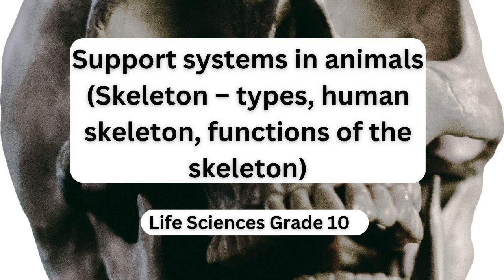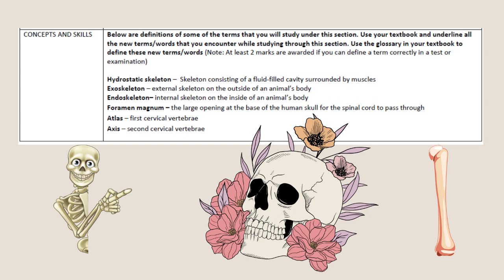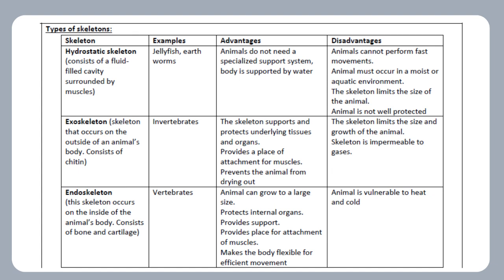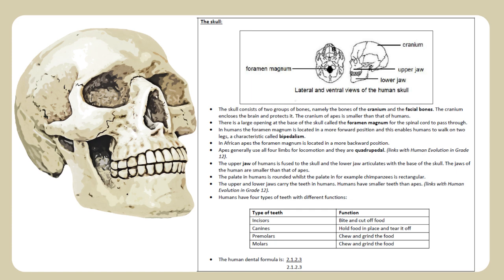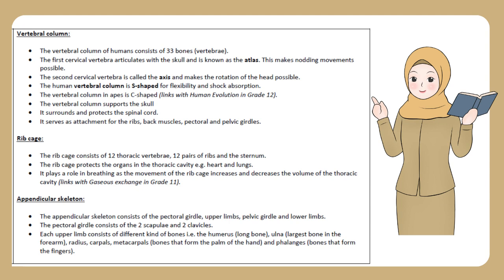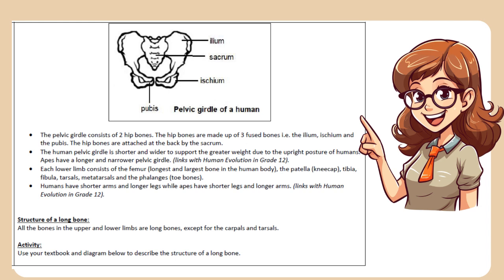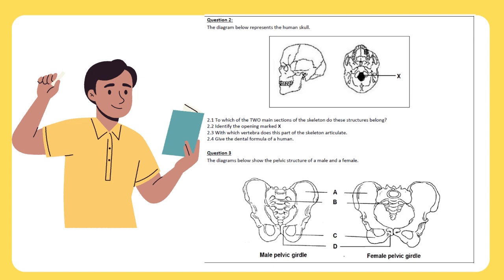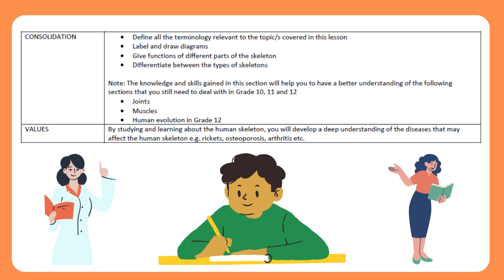Support systems in animals Skeleton – types, human skeleton, functions of the skeleton